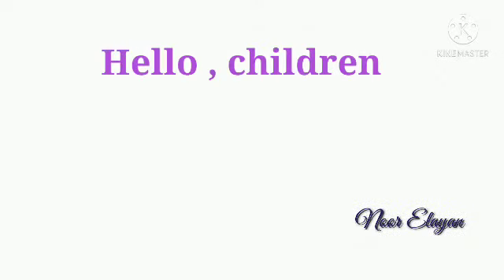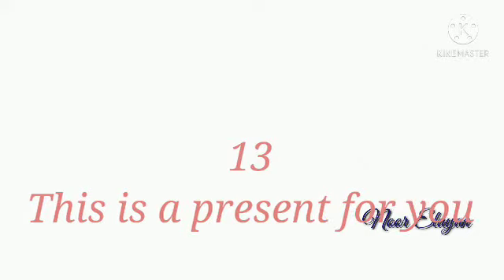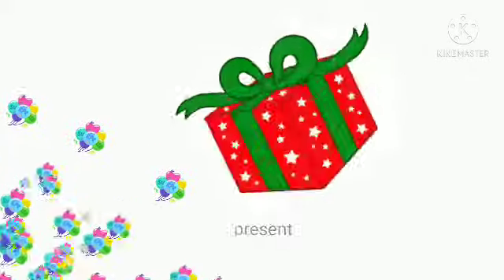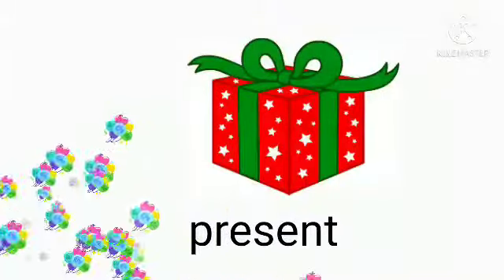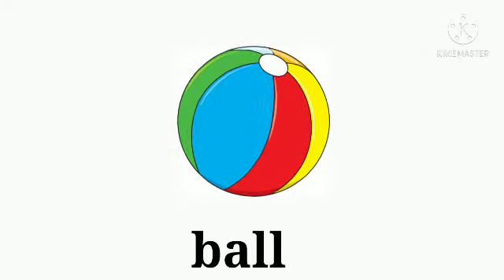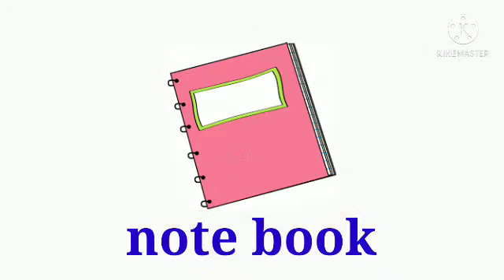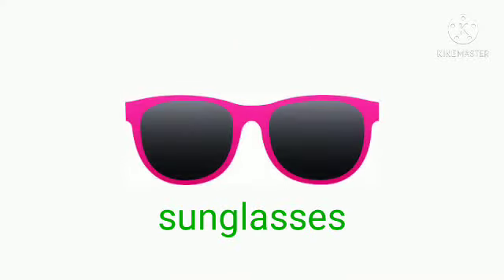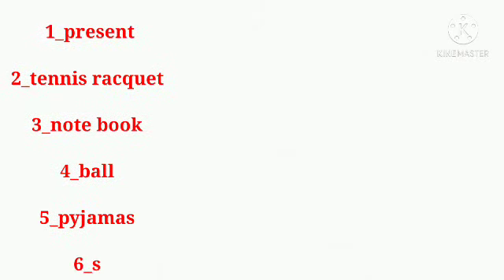24 March 2021